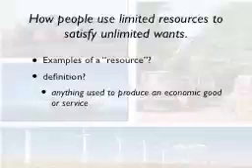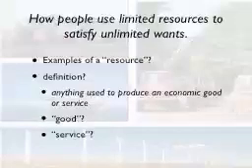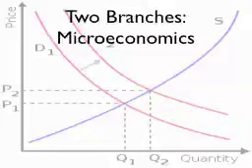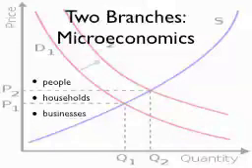1.2 What is Economics All About?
final assignment submission, flipped lesson video